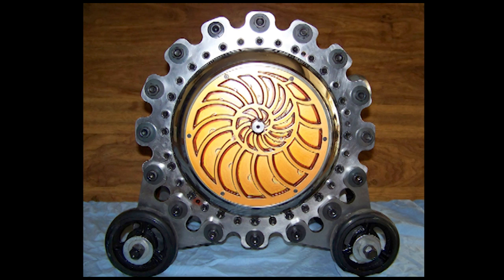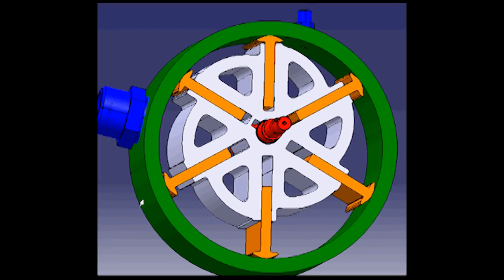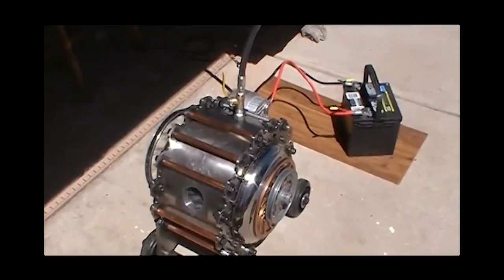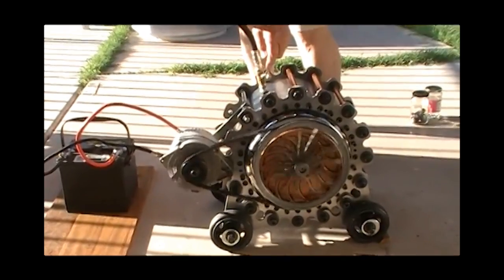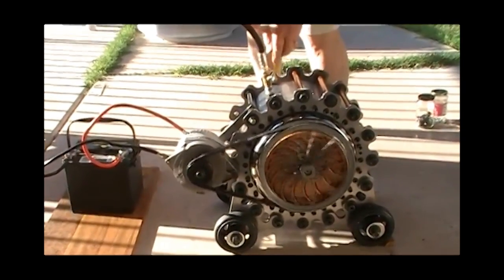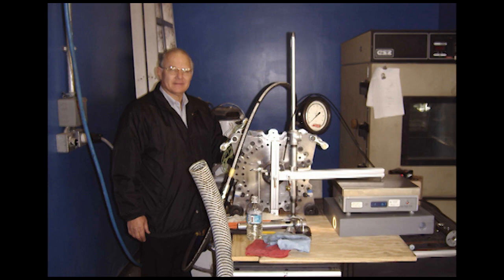Offset Rotor Explained: Looking Inside the Fibonacci Offset Rotary Steam Engine (FORSE)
The Fibonacci Offset Rotary Steam Engine (FORSE), also referred to as the FE-2, has ten (10) primary key components, one of which is the rotor.  The rotor is offset to the housing, and in some instances, the rotor is offset to the housing in two directions.  In the FE-2 engine shown  in the video clip, there is  a single offset. (The FE-4 incorporates a double offset rotor.)

  If you picture the face of a clock, the rotor is positioned inside the engine housing so it is almost touched the engine housing at 12 o'clock.  (In the double offset configuration, the rotor is also moved towards the 10 o'clock position, resulting in a double offset rotor (patent(s) pending).
The internal positioning of the rotor in relationship to the housing, coupled to the sliding vanes, creates the  unique shape of the expansion chambers.  The unique, patent pending seal system is able to contain an expanding vapor inside the expansion chambers.  Because of the SHAPE of the expansion chambers, there is a NET 'downward' force of the vapor pushing against the vanes, resulting in significant rotational power.  (In another video I will describe how to keep an expanding gas in a  vapor state, without wasting fuel or heat.

The volume ratio of the chambers formed by the sliding vanes and the offset rotor follows closely the mathematical formula known as the Fibonacci ratio (1 to 1.618 . . .), On the "expansion" side of the engine (noon to 6pm), the resulting three (3) chambers, function as one, and thus provide massive leverage to the power shaft.  When configured as a twin-rotor engine (TR-4), there is now a full 360 degree 'power stroke', with even greater torque at zero RPM due to the use of the twin rotors .